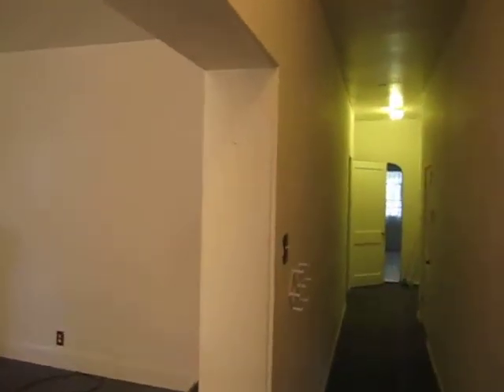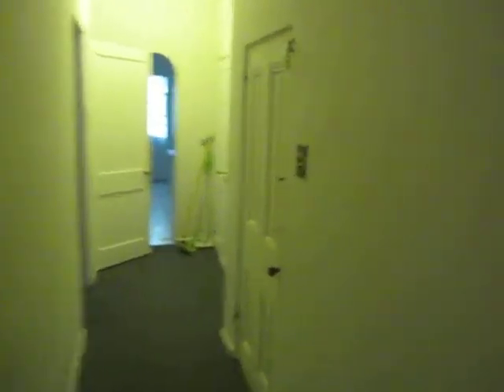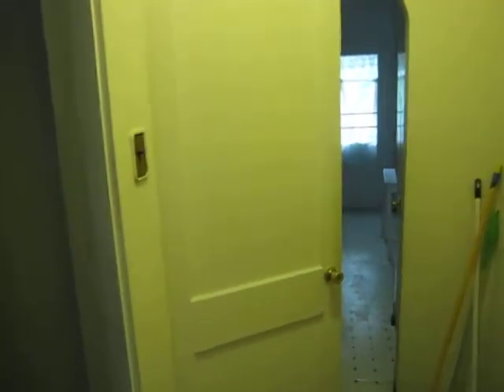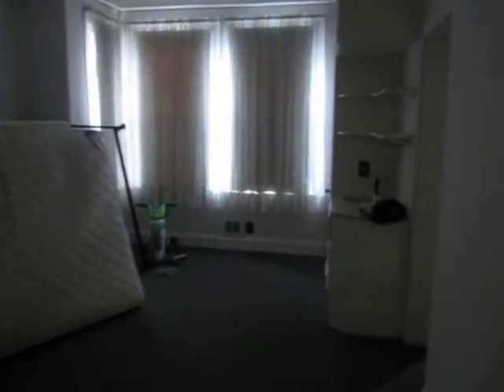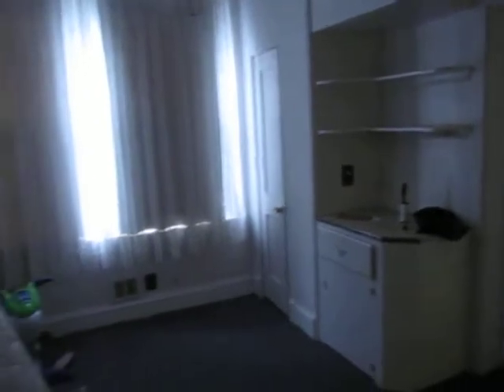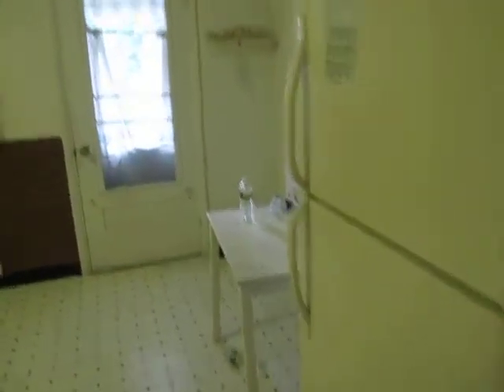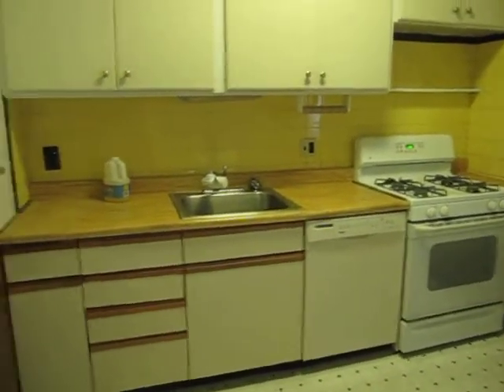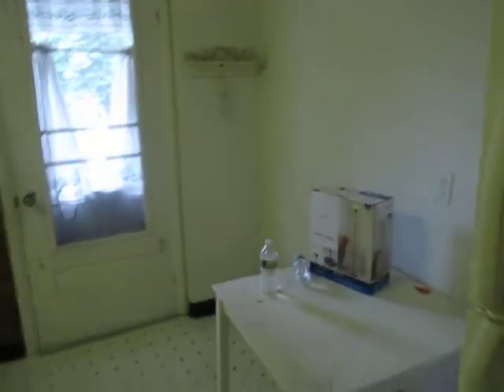Elberon Ave, Apt A, Lansdowne PA - Apt for rent, first floor of duplex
Apartment for rent in Lansdowne, PA.  1 block from train station, library and town center.   Off street parking, back porch, dish washer, window a/c unit, washer/dryer, cable/internet ready.

2 bedroom apartment but can also be used as a large 1 bedroom with office.